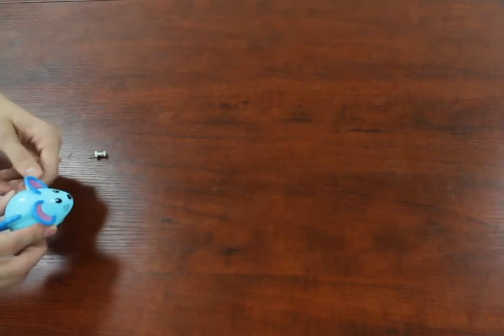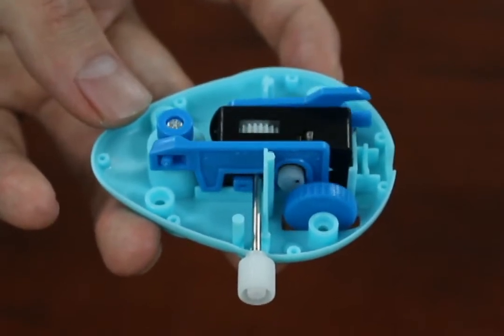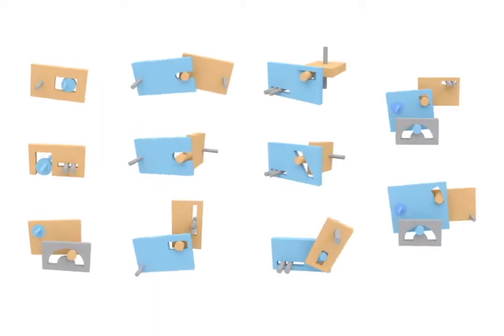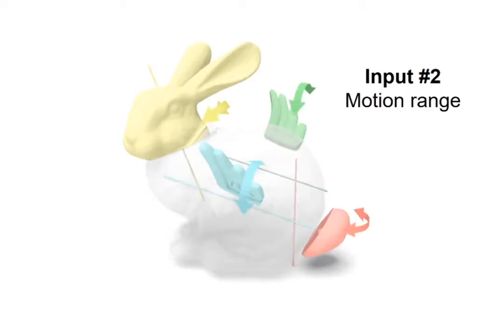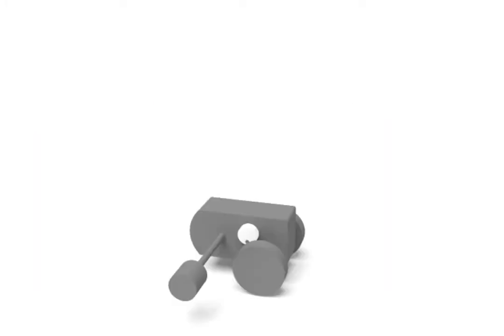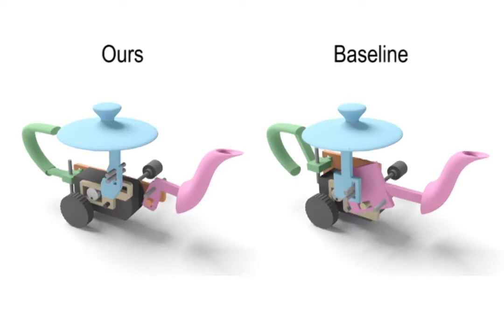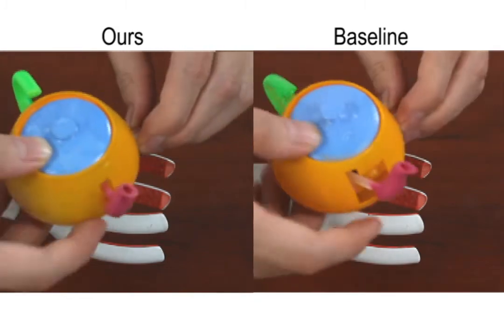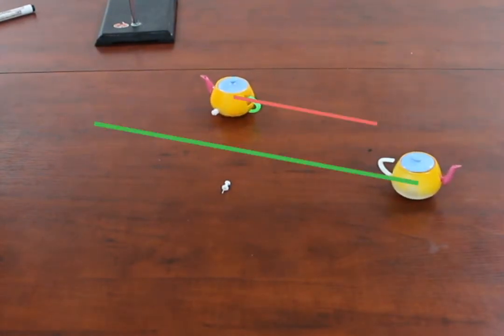Computational Design of Wind-up Toys (SIGGRAPH Asia 2017)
SIGGRAPH Asia 2017 Technical Paper by
Peng Song, Xiaofei Wang, Xiao Tang, Chi-Wing Fu, Hongfei Xu, Ligang Liu,and Niloy J. Mitra